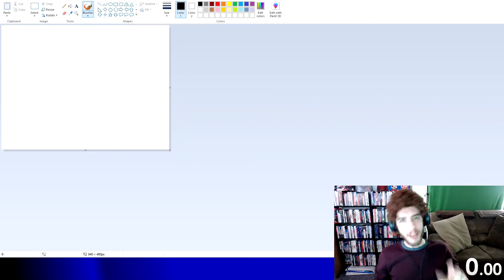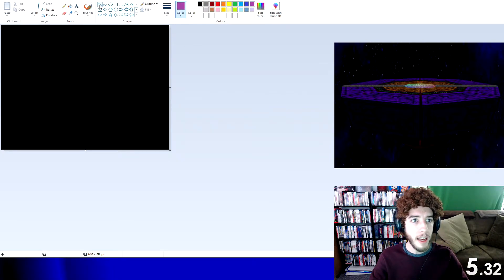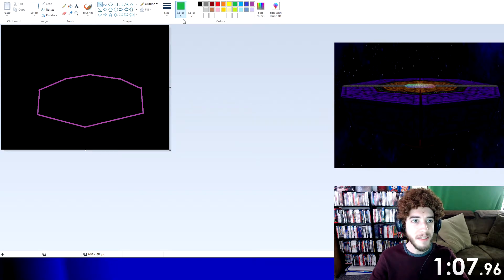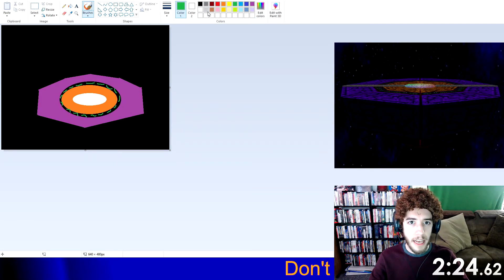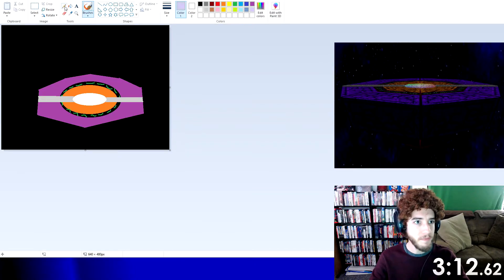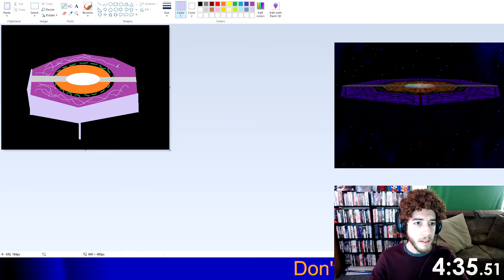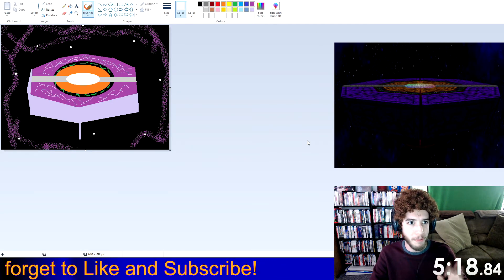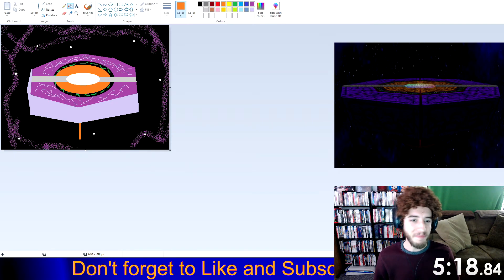Final Destination (Super Smash Bros.) in 5 Mins in MS Paint || Lord Coucha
I paint the Final Destination stage from Super Smash Bros. using only Microsoft Paint and get it done in 5 minutes (or so).  More to come!

🏹More Wisdom🏹
Welcome to "x Mins in MS Paint," the show where I attempt to create a painting using Microsoft Paint within a 5-minute time-span.  I always take a pre-existing image and do my best to imitate it under the tight limitations of simple tech and little time.  The end results vary wildly in quality, but the journey is always a fun one.  And we all end up with a parody image to spam in video game forums.  It's a win-win!

🗡More Courage🗡
Special thanks to "Super Smash Bros." for reinventing the fighting game.